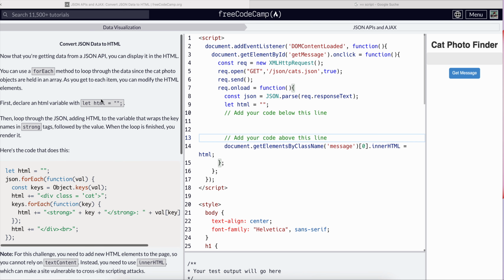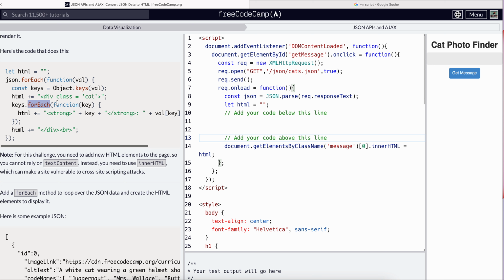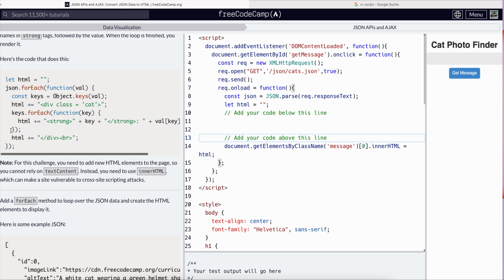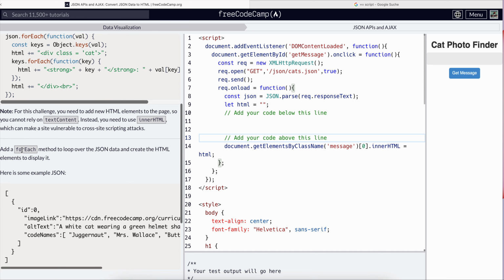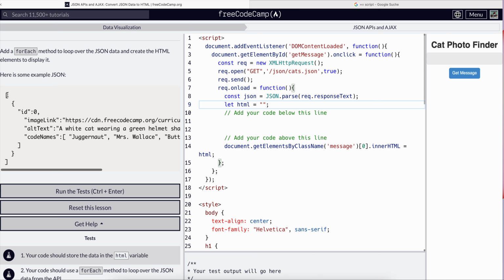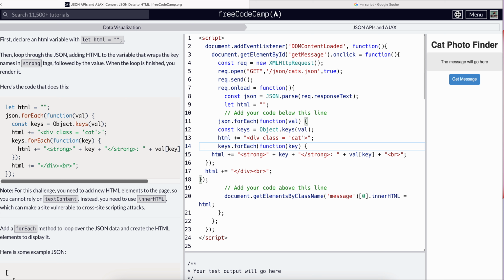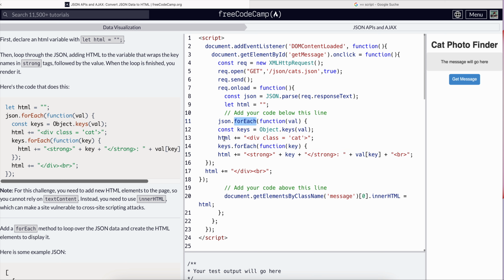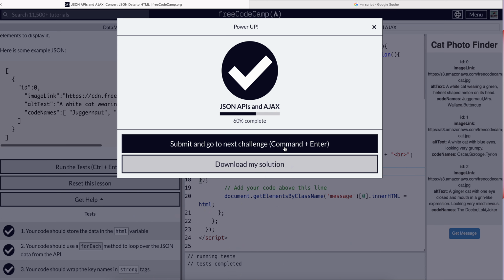Convert JSON Data to HTML